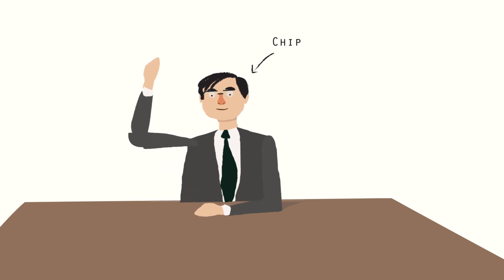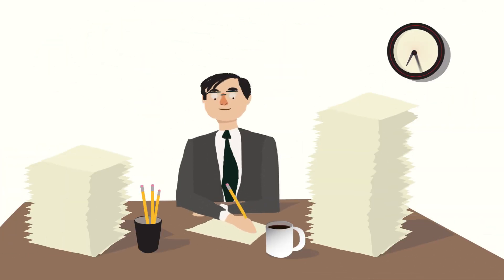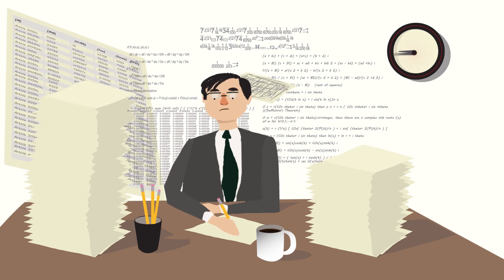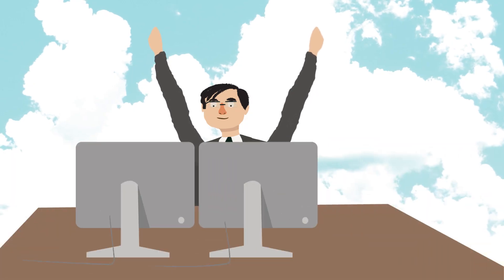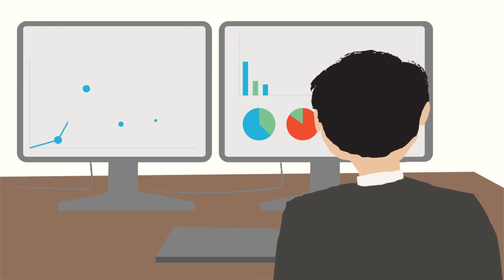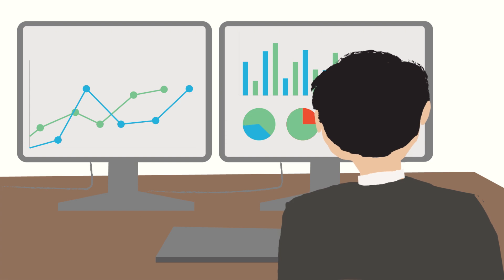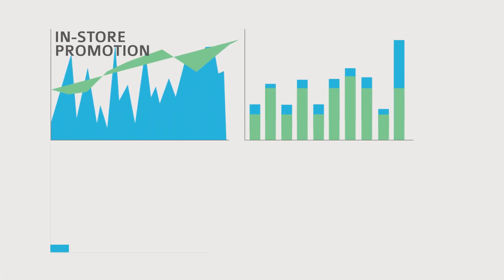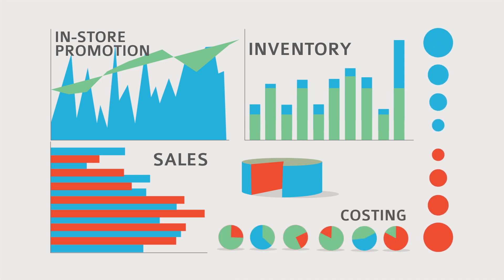KPI Cloud Analytics for NetSuite - 1 min Quick Overview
KPI Cloud Analytics for NetSuite is a cloud-based reporting and analytics platform specifically built for organizations who use NetSuite. Want to learn more? Watch our detailed product tour to understand our solution in more depth